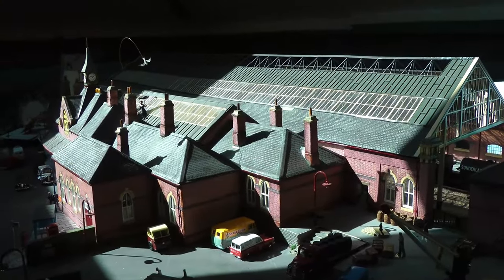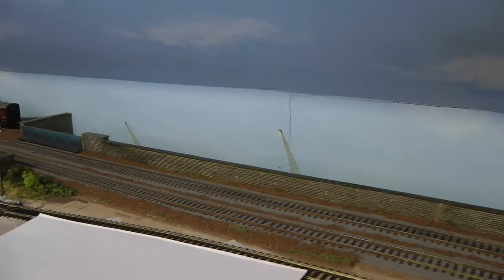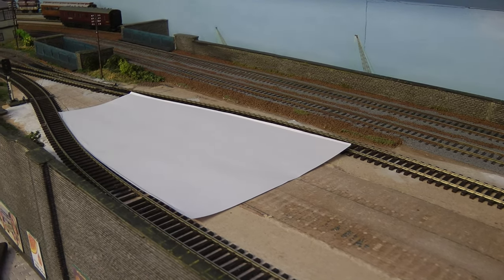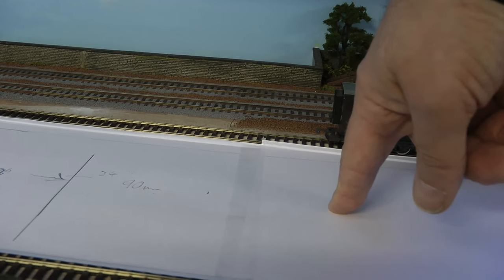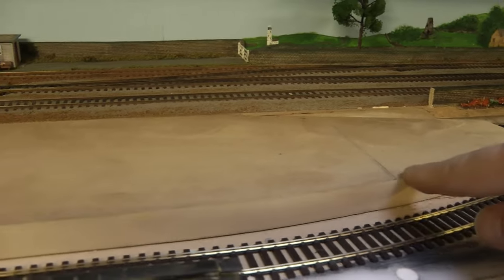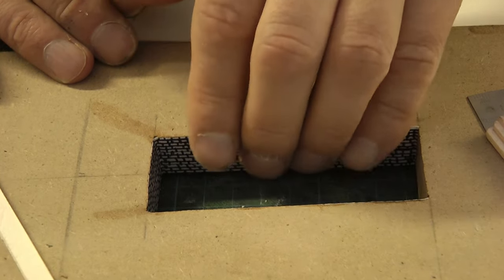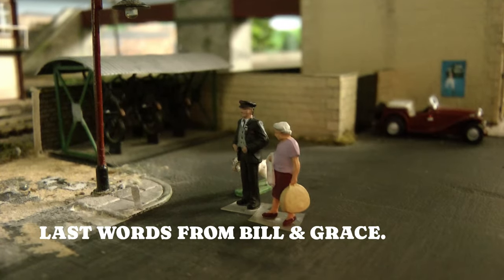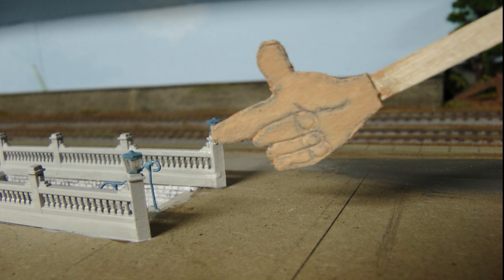Tyne Dock Re-Build Part 3. The Platform. No 425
We are of to a good start, track has been Laid, the signals back up and running. Trains running. now its time for the Platform. Enjoy.